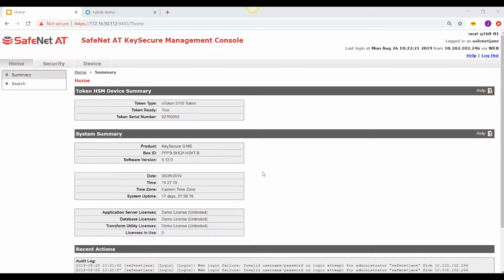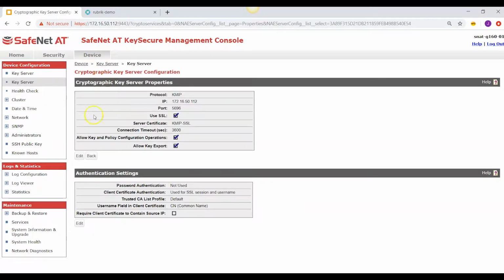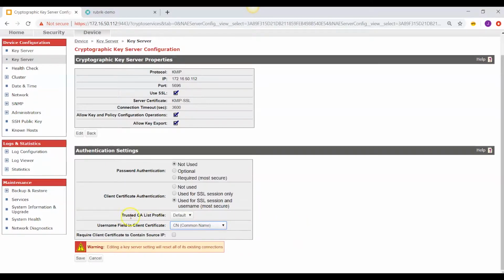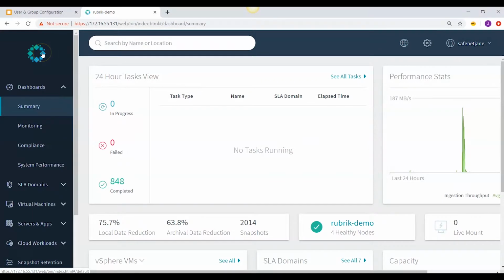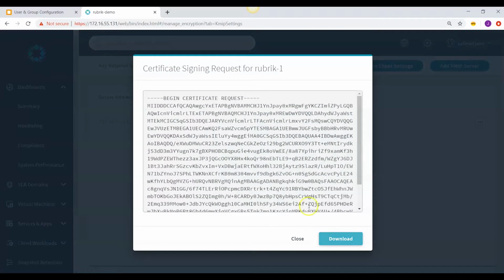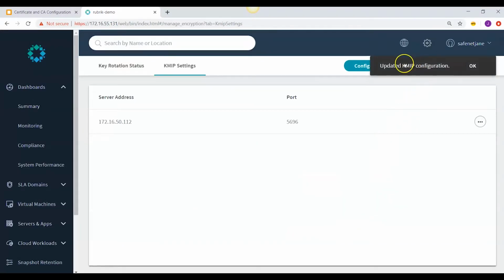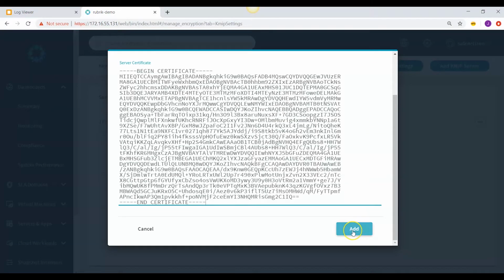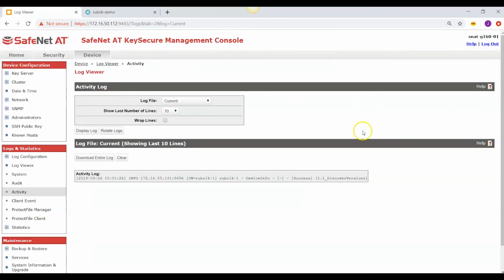How to Integrate Rubrik with KeySecure for Government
In this video, Jane from SafeNet AT demonstrates how to integrate KeySecure for Government with a Rubrik cluster.